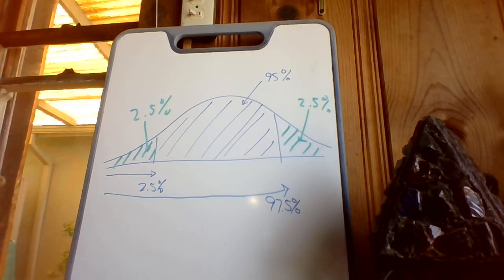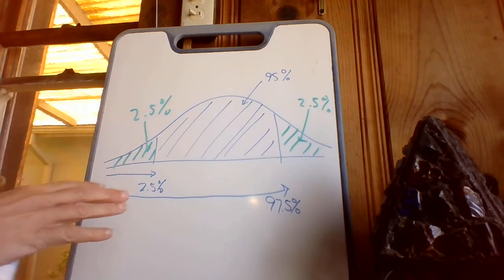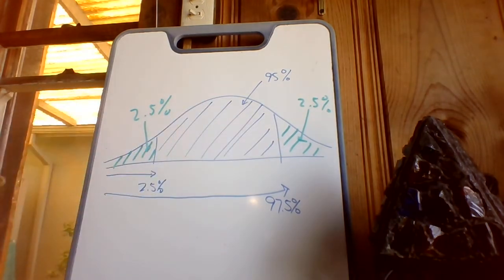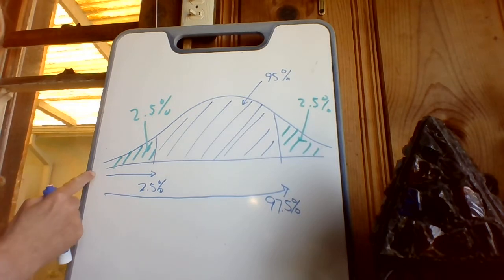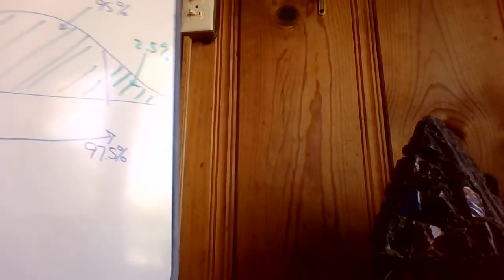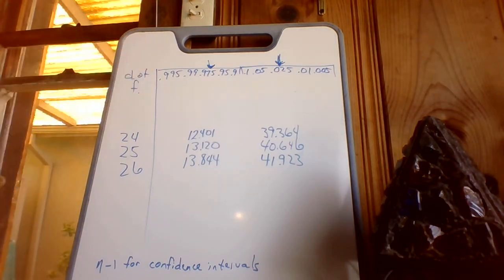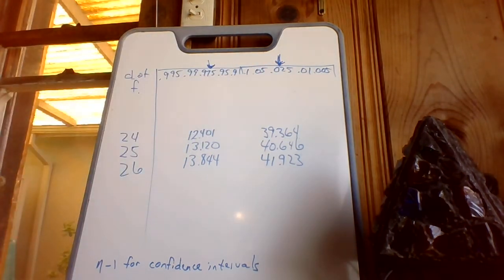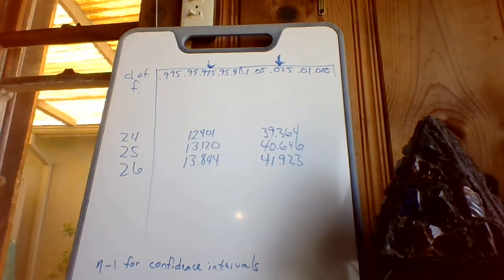How to read chi squared chart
We need this for section 6.4